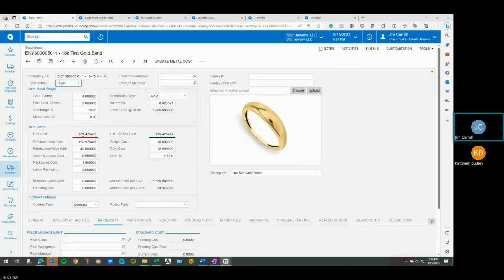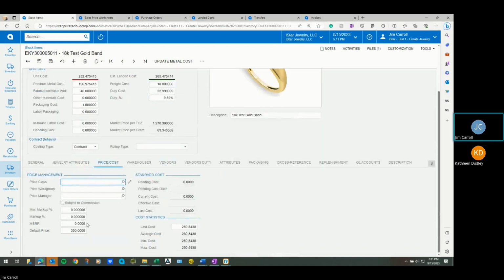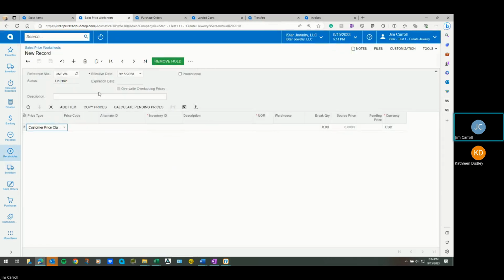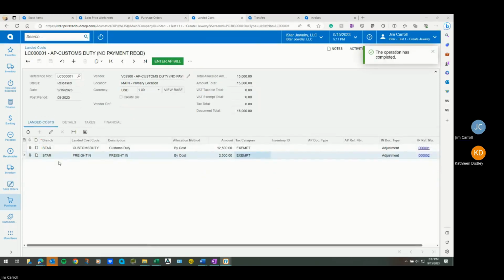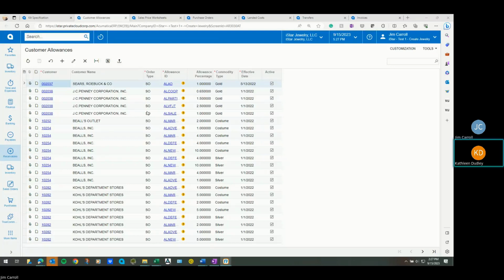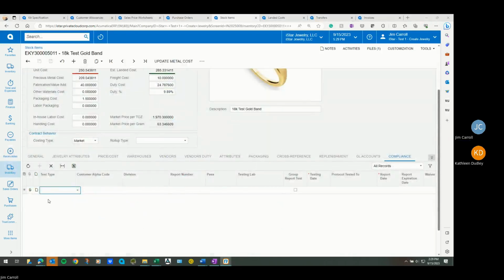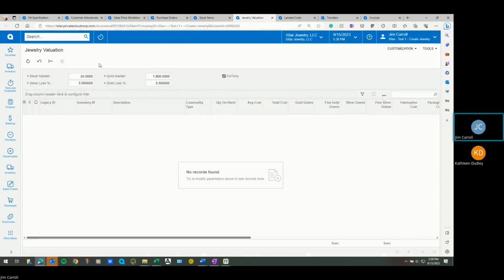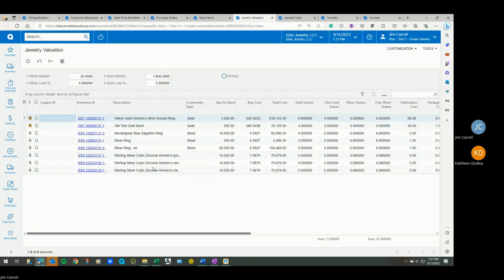iStar CO & Decision Pts & Reqts